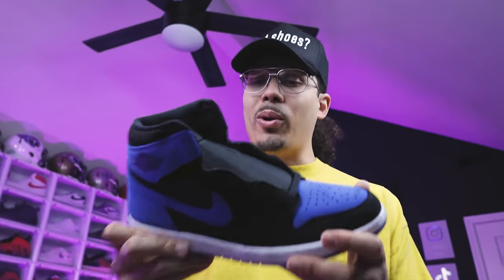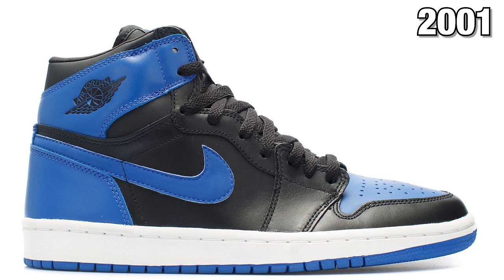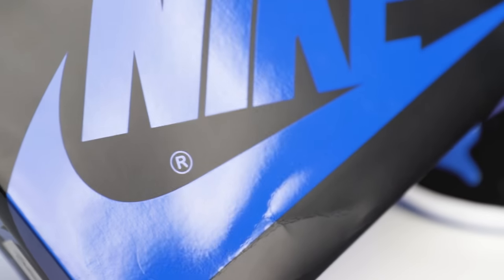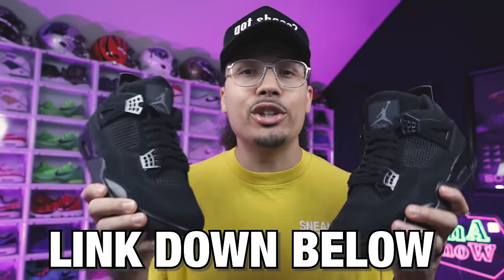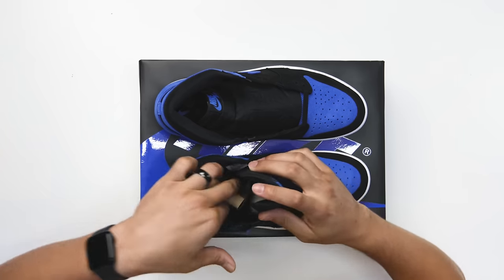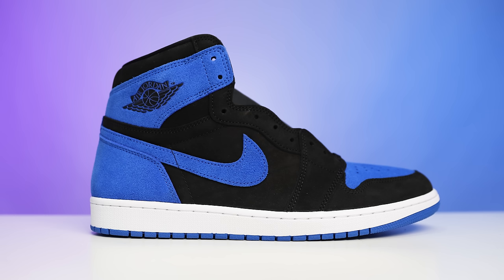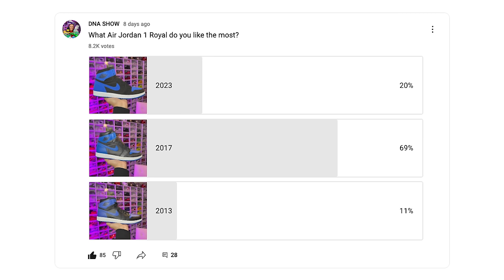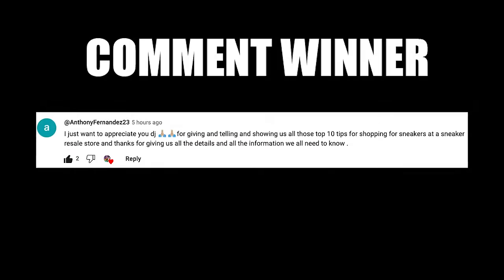Air Jordan 1 High OG Royal Reimagined Suede 2023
Watch Before You Buy Air Jordan 1 High OG Royal Reimagined Suede 2023 For Sneaker Collection 🔥 Wanna learn directly from me?

0:00 Intro

0:35 History
- 1985 OG
- 2001 Leather
- 2013 Leather
- 2017 Leather
- 2017 Flyknit
- 2017 Satin
- 2023 Suede

2:11 Review
AIR JORDAN 1 "REIMAGINED ROYAL"
SKU: DZ5485-042

The Air Jordan 1 “Royal Reimagined” is officially set to release on November 4th, 2023 in full family sizes. Adult ($180), Grade School ($140), Little Kids/Pre-school ($85), Toddler ($70), and Infant/Crib ($60) are confirmed to release on SNKRS and Jordan retailers.

Prior to the official 11/4 release date, Nike SNKRS released the shoes earlier on October 19th via Exclusive Access. The opportunity to purchase to shoes earlier were given to those who met specific criteria. If you entered and lost a SNKRS Draw for the Air Jordan 1 “Reimagined” and the Air Jordan 3 “Reimagined”, you qualified for the Exclusive Access. via SN

6:42 Poll Results

7:05 Final Thoughts

🔥🔥🔥 SHOP 🔥🔥🔥